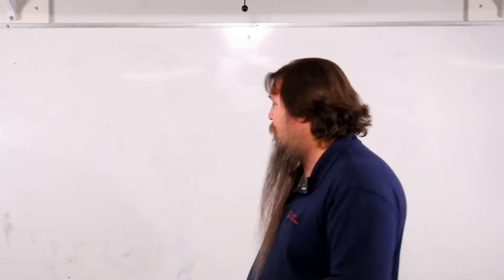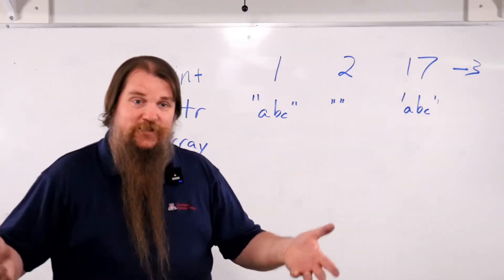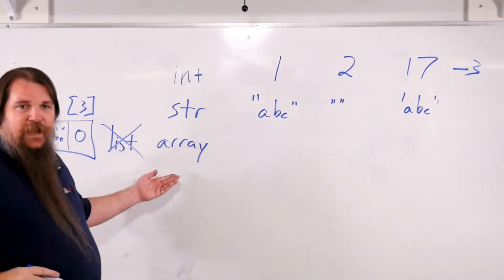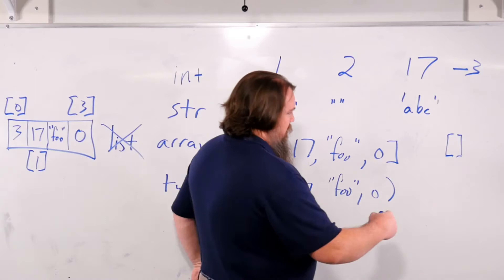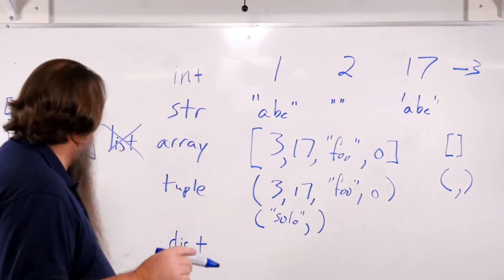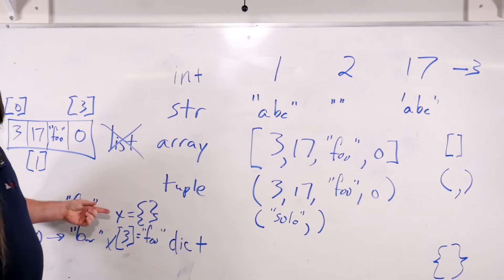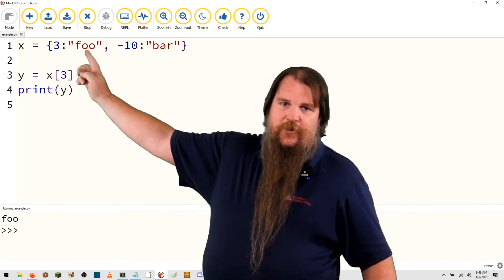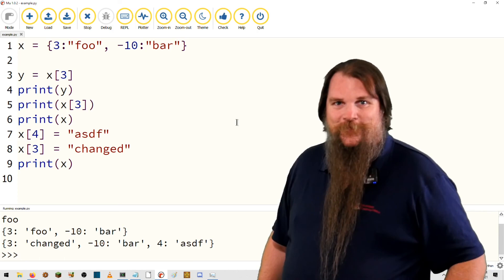Python Intro Ep 02 - The Built-In Types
int, str, array, tuple, dict - What are the basics that any Python programmer needs to know?

(Yes, Python has more built-in types.  But this is a good enough start for my students.)